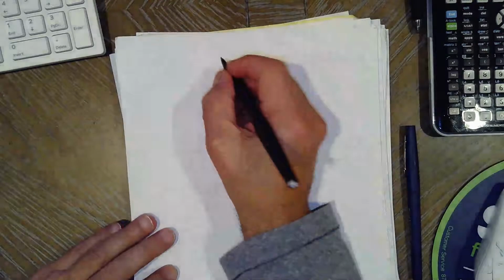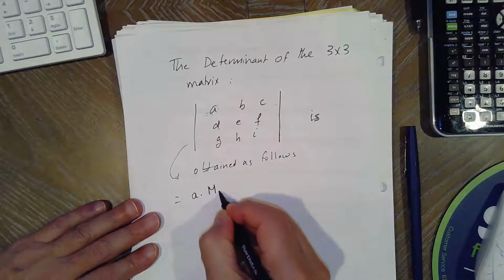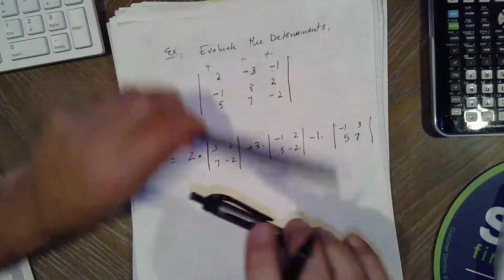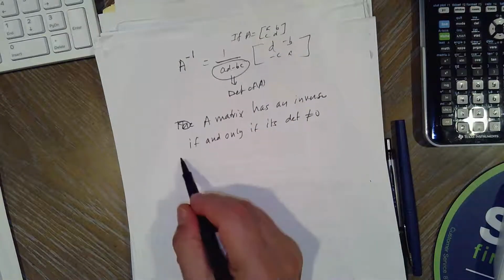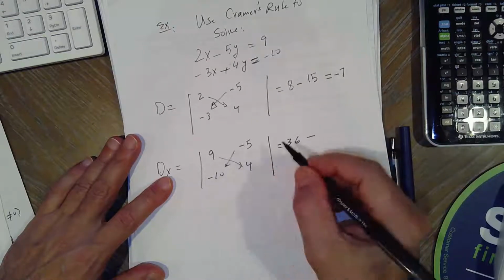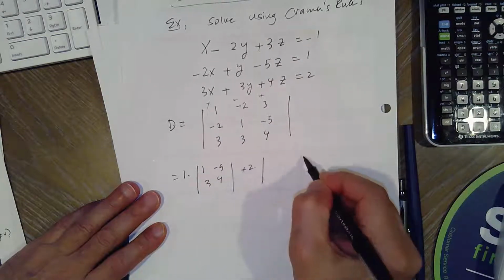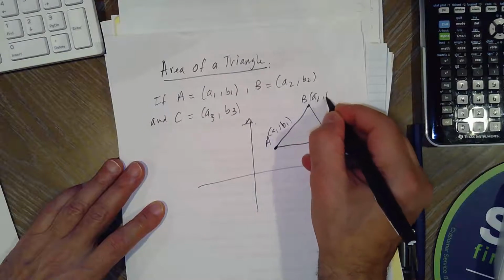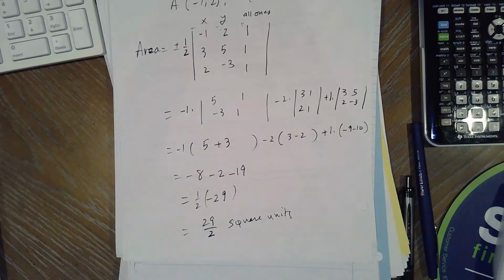Sec 10 6 Cramer's Rule